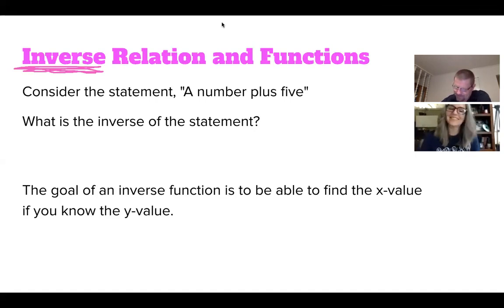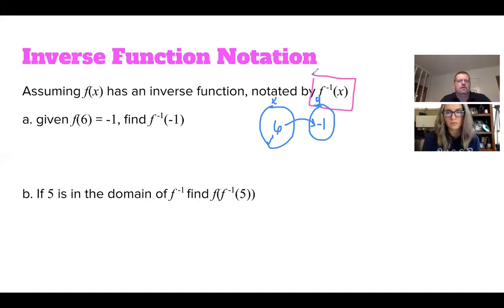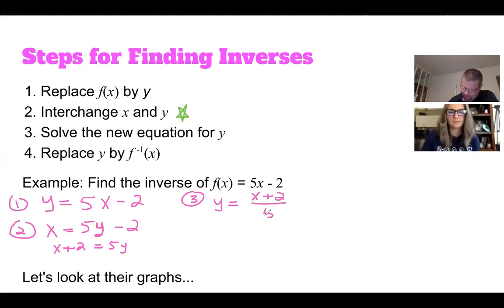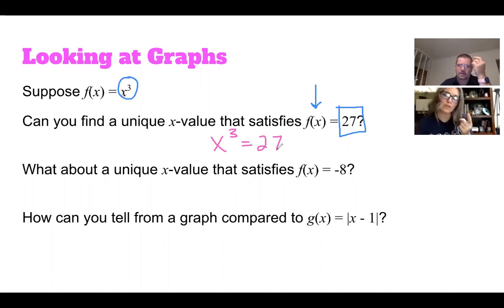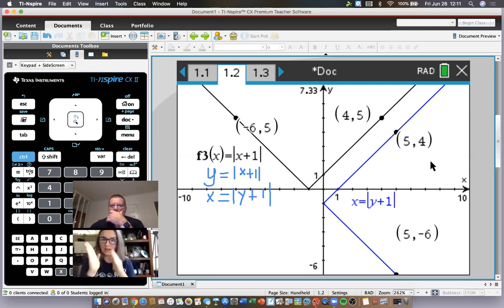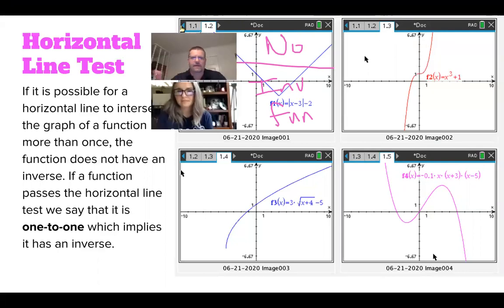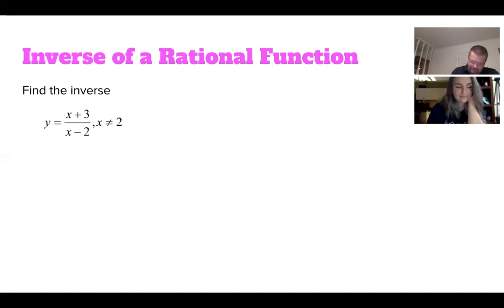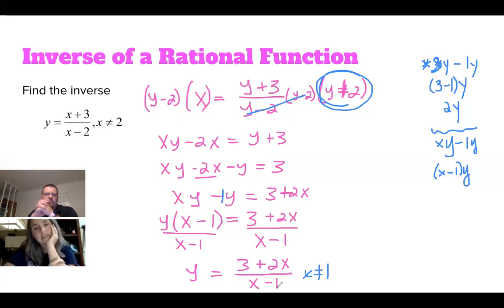CA Section 5 1 Inverse Functions